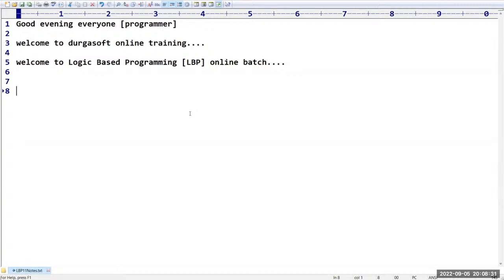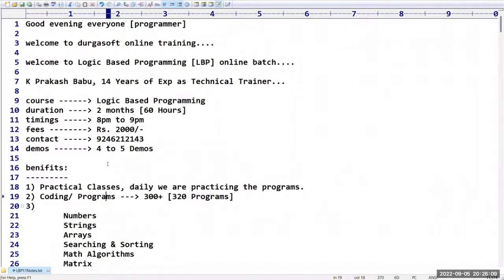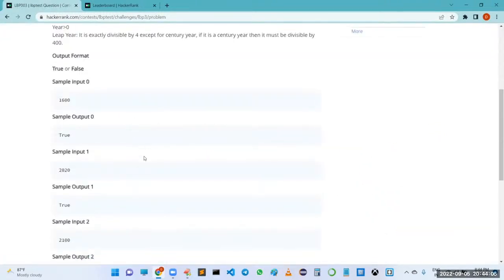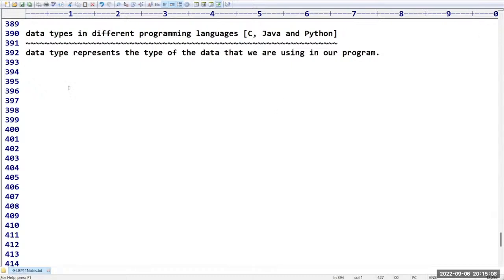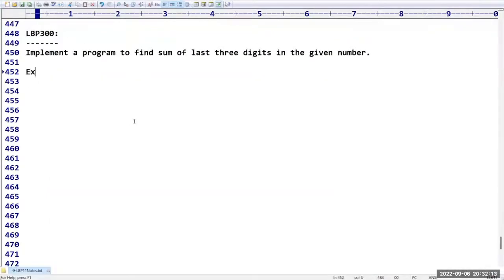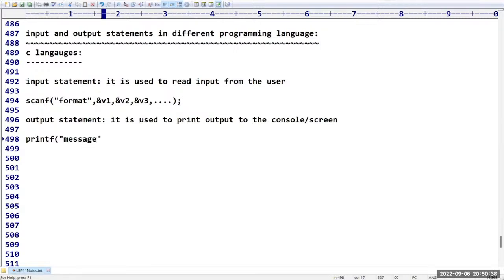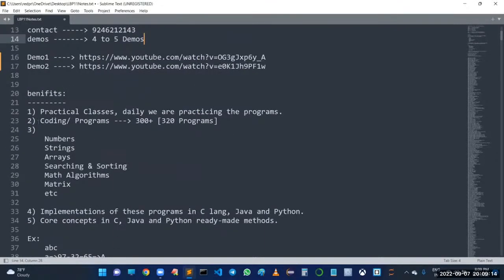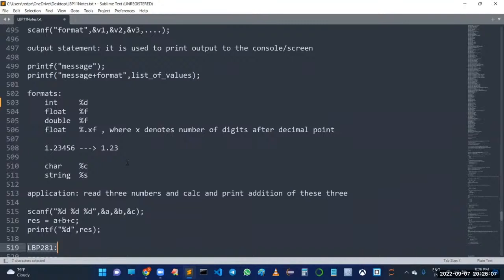LOGIC BASED Programming tutorials by Mr. Prakash Babu